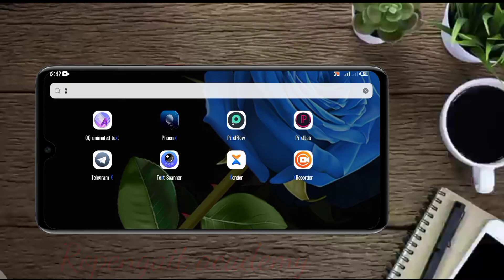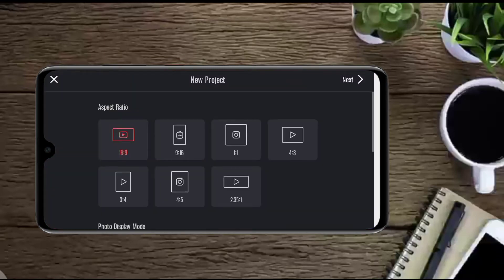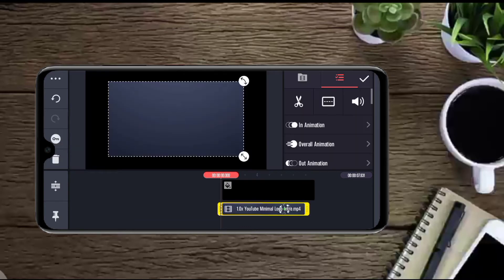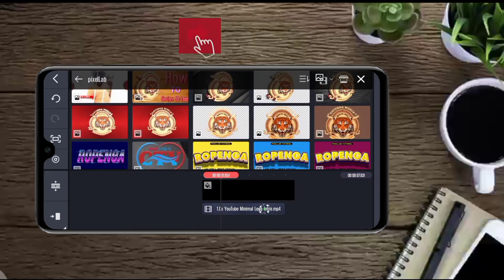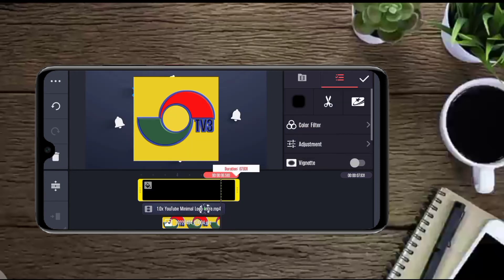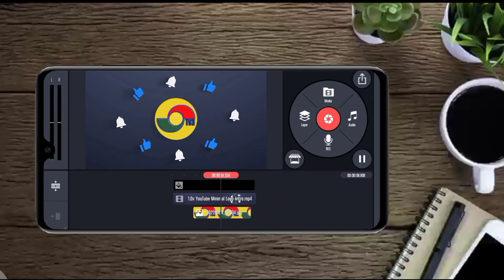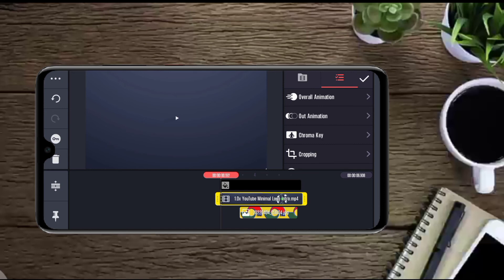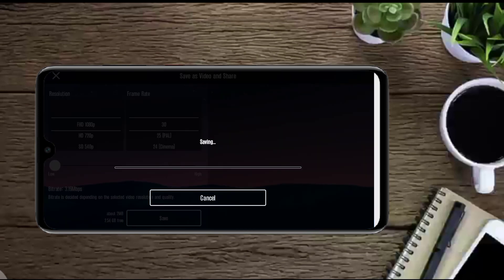YouTube channel || 2022 || Intro video|| HowTo create Very impressive intro ||Thanks For Subcribing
How to create amazing YouTube Channel standard Intro With Your Smartphone Using Kinemaster only

how to make your phone recorded video real and good for watching

intro video
intro template no text
intro maker
intro maker app
intro template
make intro for youtube
make intro
make intro video
make intro with kinemaster
create intro for youtube
create intro
create intro video
create intro with kinemaster
how to make intro
how to create intro
how to make intro in kinemaster
how to create intro in kinemaster